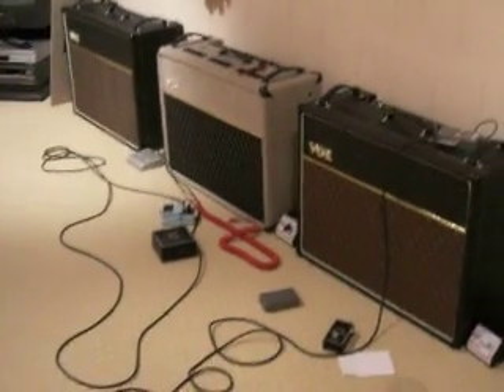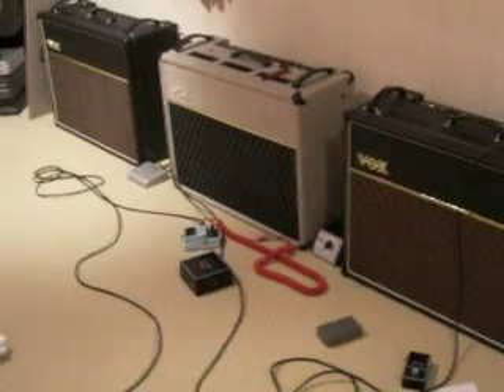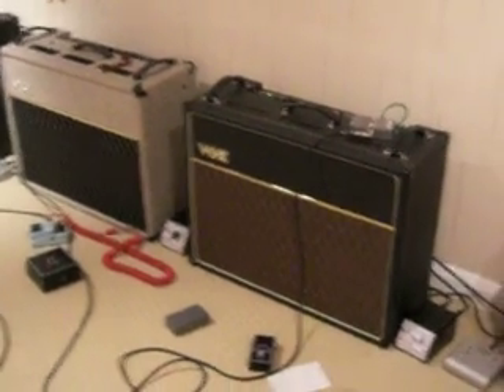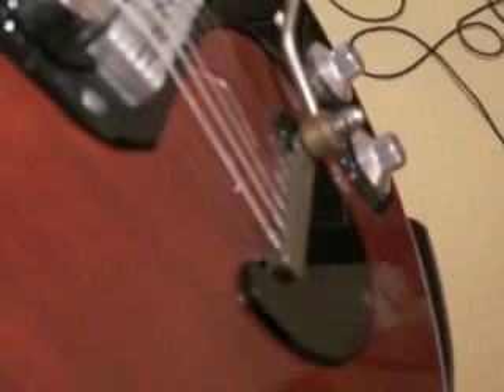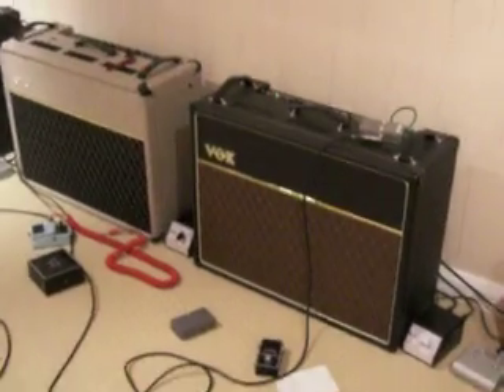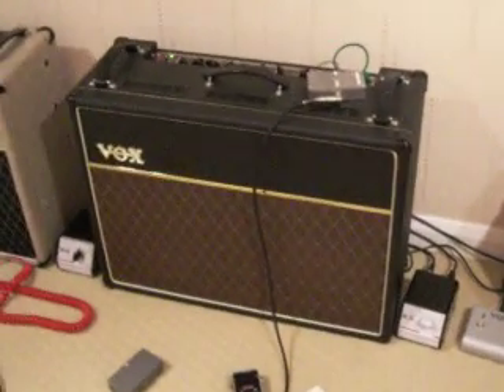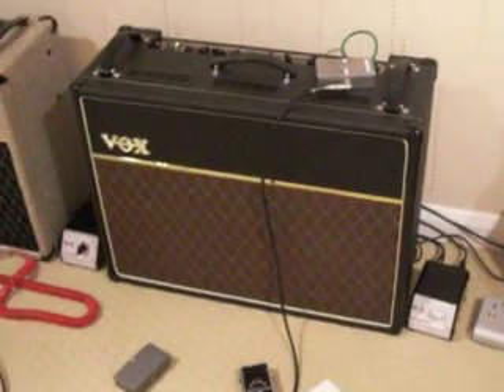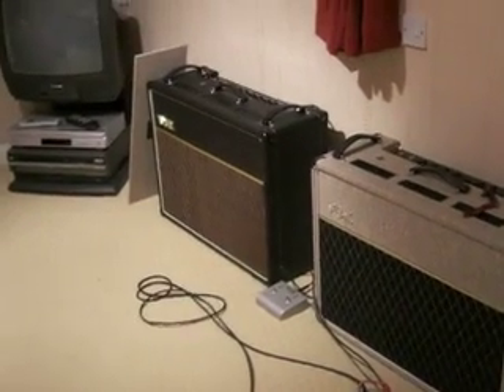Brian May Red Special Quick Demo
just a quick run through of a few of the common pickup settings on a red special, ran through a single vox ac30 and treble booster